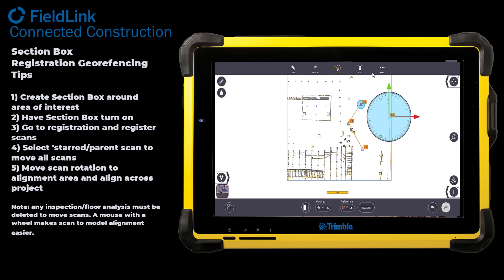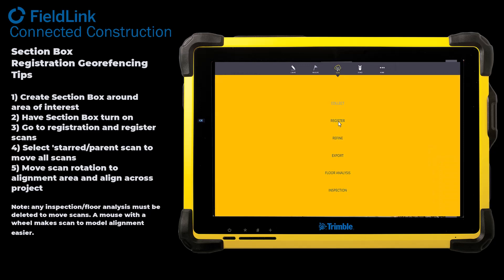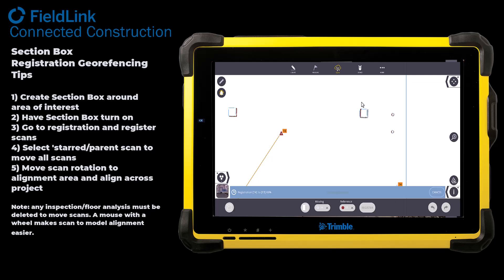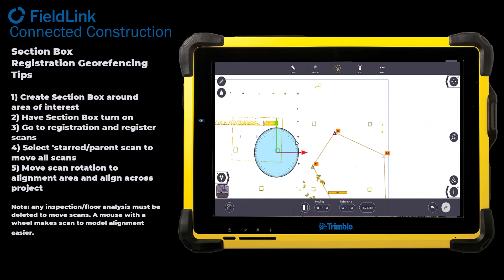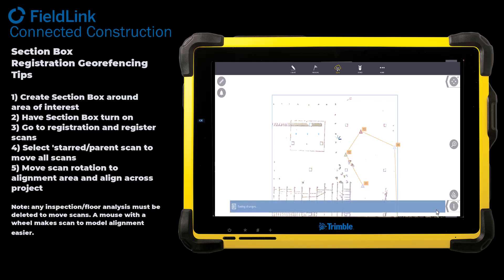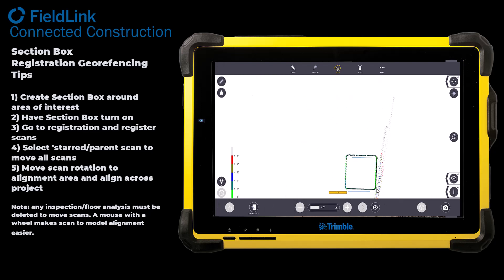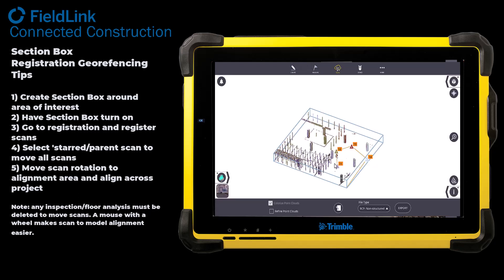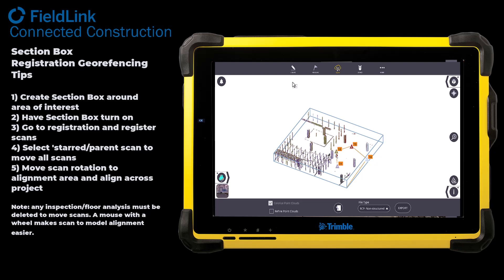FieldLink Tip 4: 6.8 Section Box Registration and Georeferencing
In FieldLink 6.8 you can now have a section box turned on in Registration. Ensuring you catch any mis-registration and allowing you to align scans to a model accurately and easily.